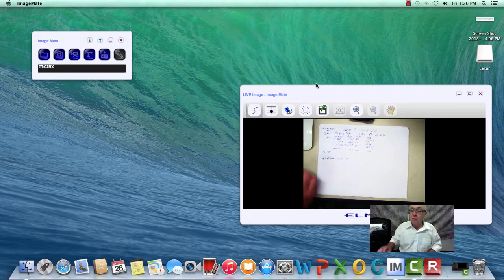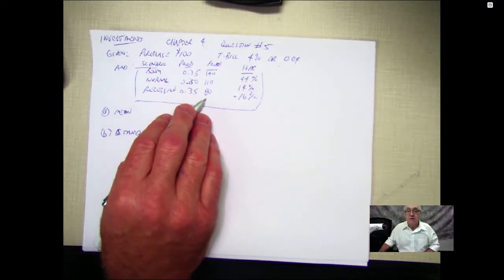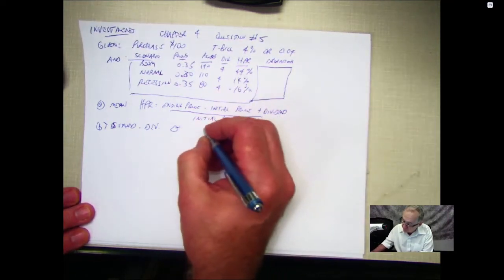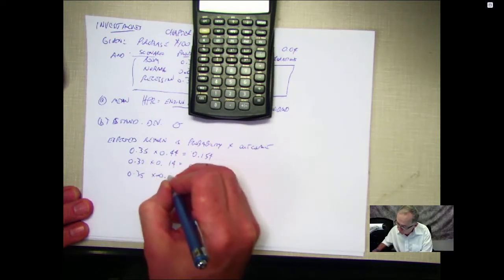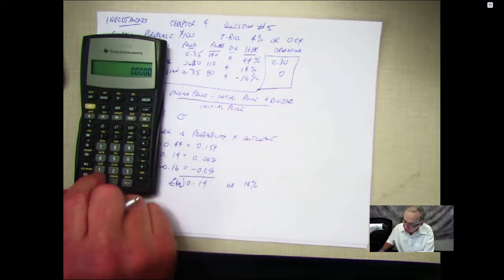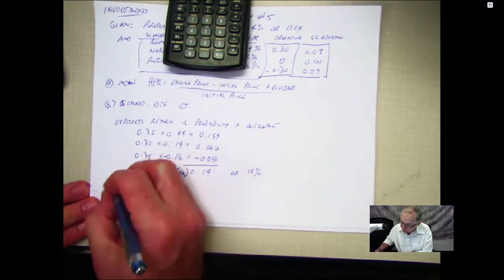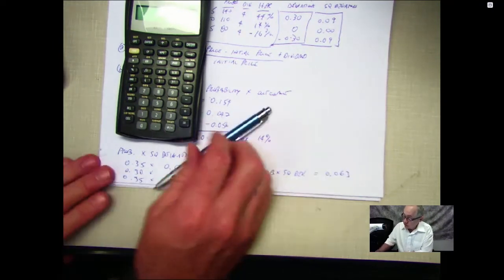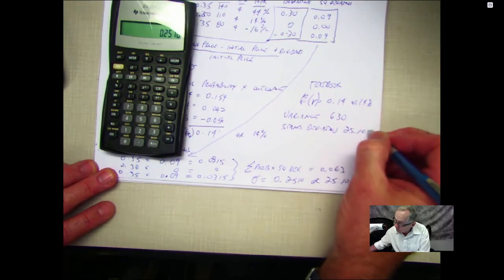Chapter 4, Question# 5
Investments, Chapter 4 Question # 5, from Bodie, Kane, Marcus et al